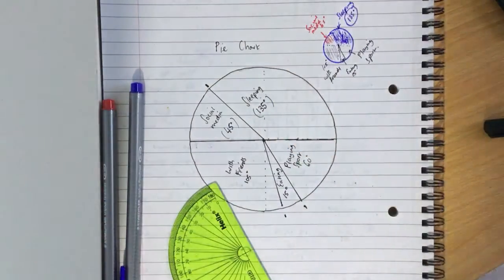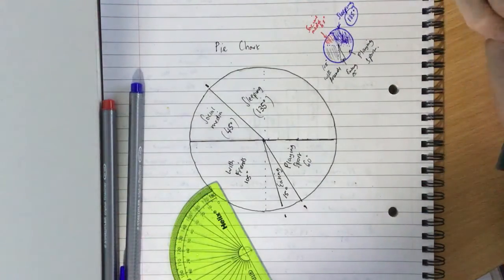Statistics - How to draw pie charts